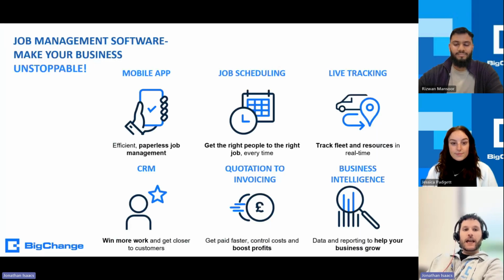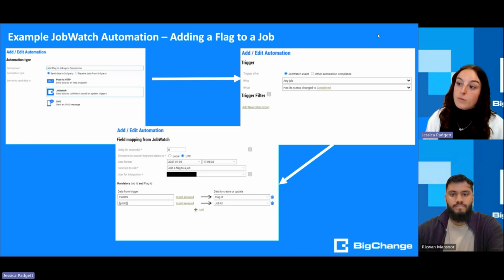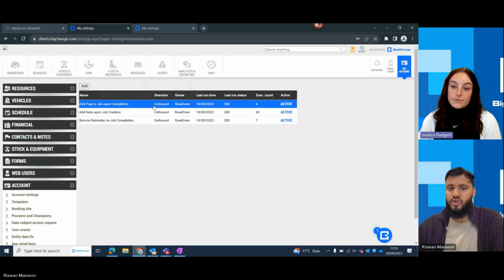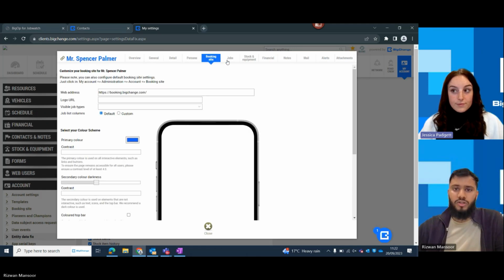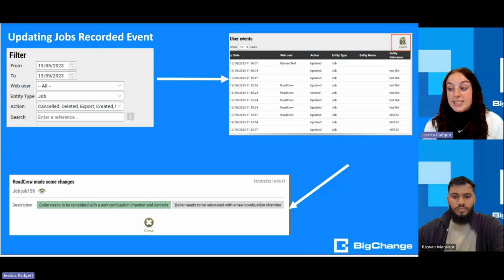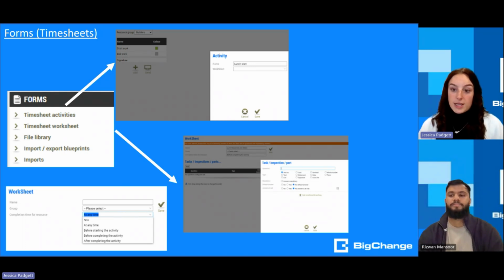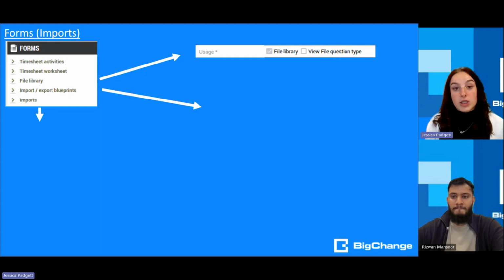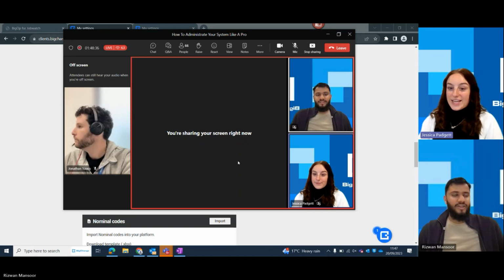How To Administrate Your System Like A Pro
Missed the live event? Do not worry! You can now watch the recording on catchup!
* ⏩ Discover how to streamline your business operations with BigChange's powerful features, including automations, entity data fixes, user events, and custom forms.
* 👨‍🎓 Learn how to save time and money by automating tasks, managing contacts, tracking employee activities, and creating tailored timesheets.
* 🔓 Unlock the full potential of BigChange to enhance your business efficiency and productivity.

Chapter Markers Below 👇
00:00:00 - Introduction
00:03:01 - What we will cover
00:03:56 - Interesting facts!
00:05:55 - Automations
00:15:36 - Entity Data Fix
00:21:24 - User Events
00:29:23 - Forms - Timesheets
00:35:47 - Forms - Imports
00:46:33 - How much does this cost? (Answer: Nothing!)
00:49:46 - Events Coming Soon
00:51:26 - Q&A